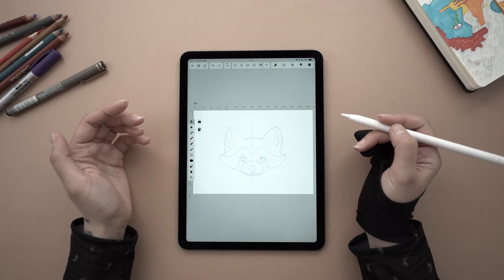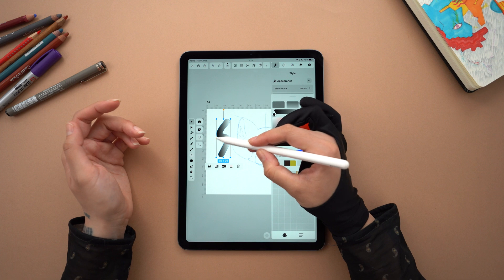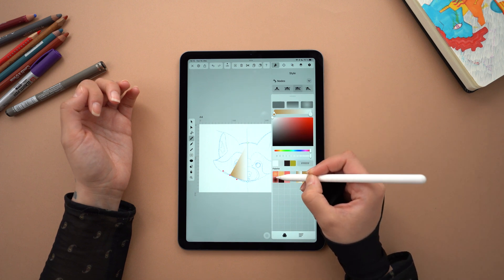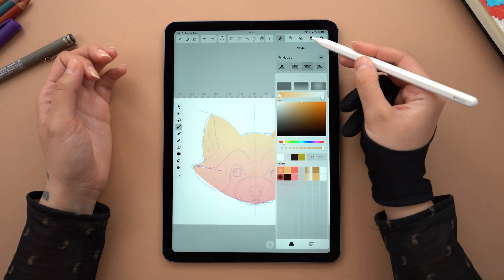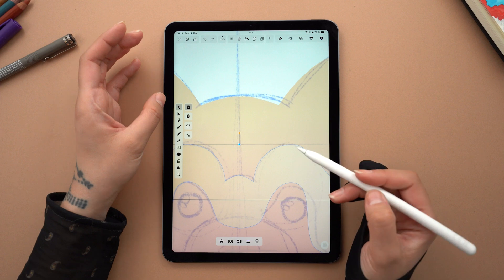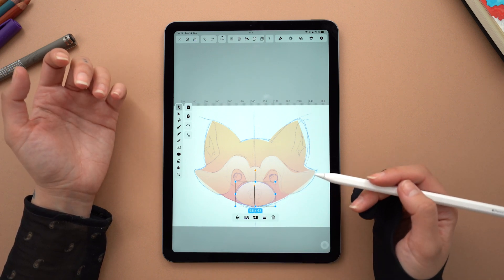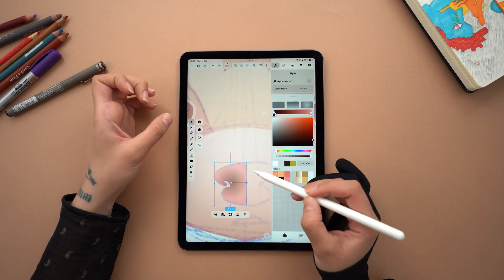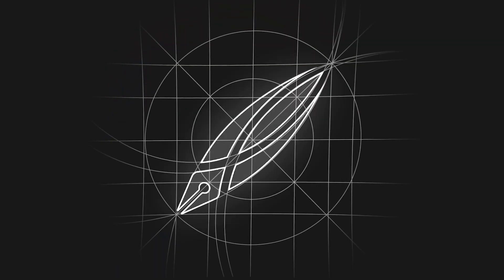You Can Draw a Cute & Angry Red Panda with Aysel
🦊 Drawing with vectors has never been so easy. Today we learn how to draw a red panda with our very own, Aysel! OPEN FOR MORE DETAILS

Hello everyone,

Welcome to another Vectornator tutorial! We know. This (🦊) is a fox emoji. But there's no red panda emoji and we're honestly super ready for one.

Anyway, aside from that, we're particularly excited about this episode. Not only is drawing a red panda mega fun. But this video's artist and mentor is our very own, Aysel Cebrailoglu! You can call her Aysel.

She's Vectornator's in-house illustrator, badass creative, and 3D animator who filmed this tutorial especially for you guys.

Today we learn how to create a cute but fierce little critter known as a red panda. We love these little cute guys, but sadly, red pandas are increasingly under threat in the wild. As much as we love to look at how silly they are, they really need our help in order to keep on being cute for future generations to see.

In the last 50 years, their population has dropped by more than 40%  and estimates in the wild are as low as just 2500 animals. But charities like The Red Panda Network and WWF do fantastic work with local communities to help some of our favorite animals. Be sure to check them out below:

So learn how to draw a red panda by following this amazing tutorial by Aysel and support any of the charities that help protect them at the same time.

This video is part of a bigger series called Vectornator Tutorials, which is meant to help you become a better illustrator and designer. If this feels too advanced, check out our Academy video series which teaches you how to start working with vectors in our app.

📖 READ Tutorial Blog:
⬇️ ⬇️ ⬇️  DOWNLOAD .VECTORNATOR FILE ⬇️ ⬇️ ⬇️
🎨 Color codes:
▶︎ Head: FFBD79 - FD6C6C (linear)
▶︎ Face pattern & Snout: FFBE7C - FFFFFF (linear)
▶︎ Eyes: 350900 - FF8A8A (radial)
▶︎ Nose, Ears detail, Mouth: 350900 - FF8A8A (linear)
▶︎ Ears: CA945D - FFFFFF (linear)
🎨 Artist credits:
Aysel Cebrailoglu
🎵 Music: Woods (with Light of Woods) [Sun Rain] by The Field Tapes